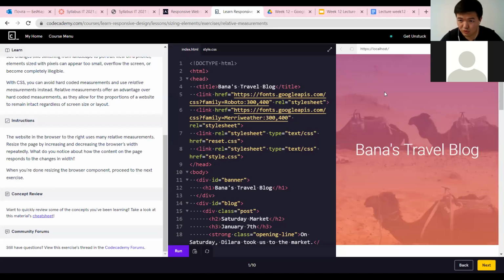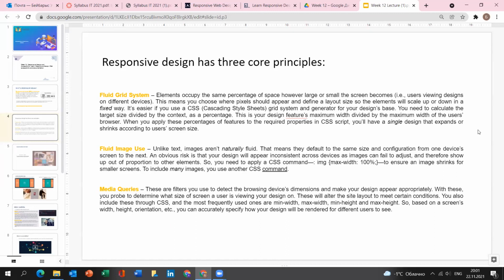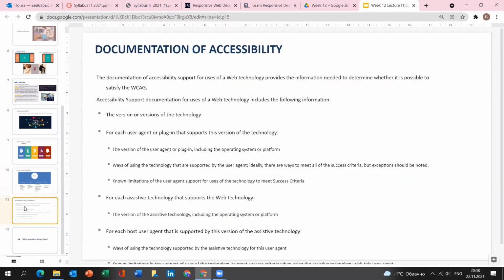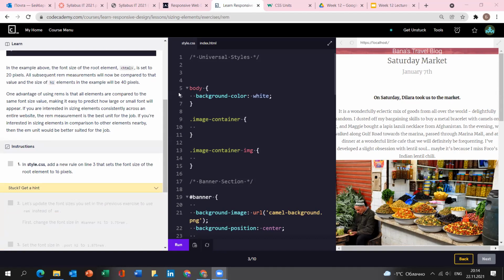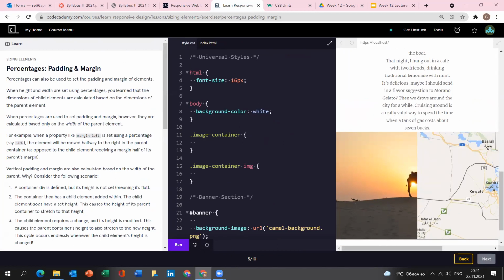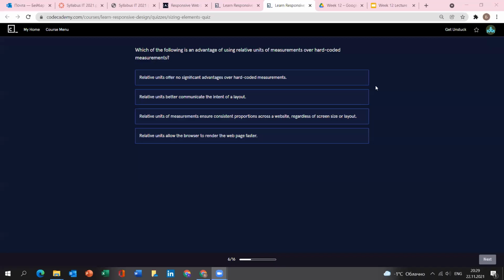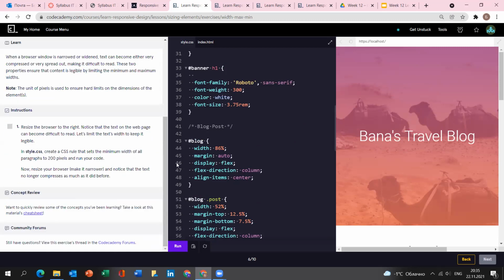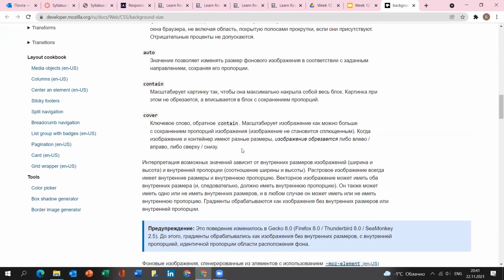W12 Responsive Design and Accessibility: Learn Responsive Design, Web accessibility & documentation